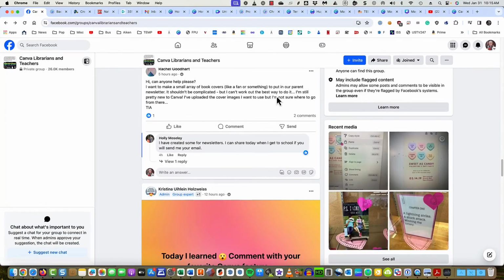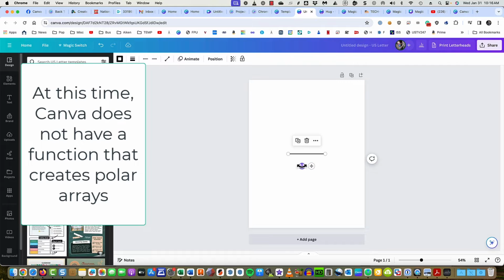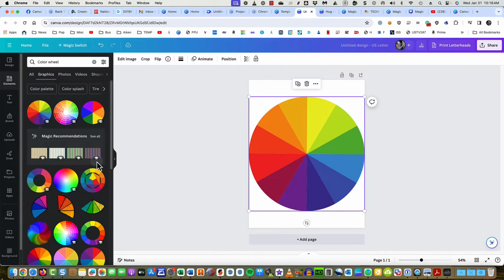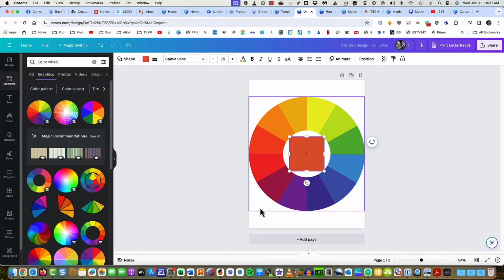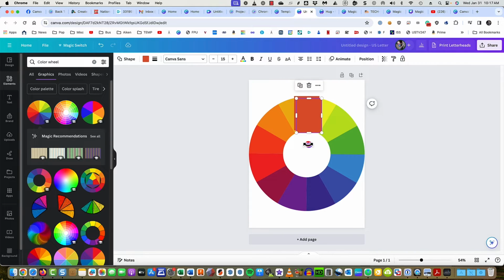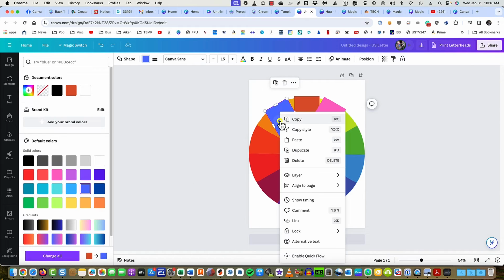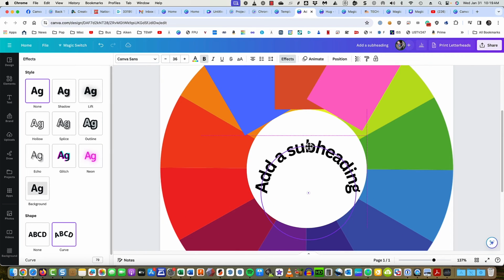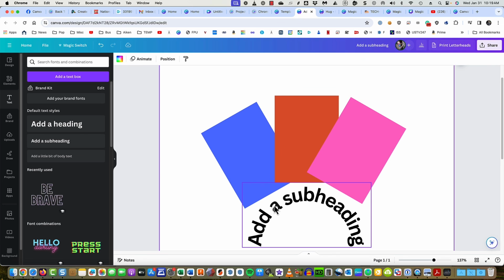Canva Polar Array